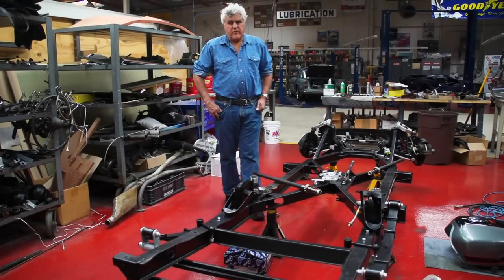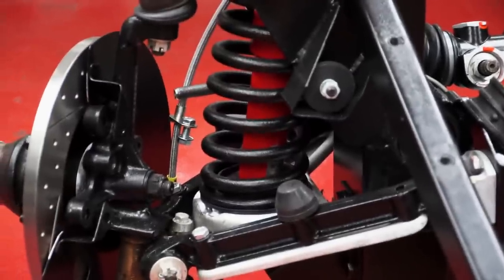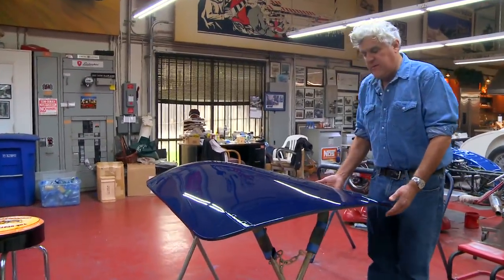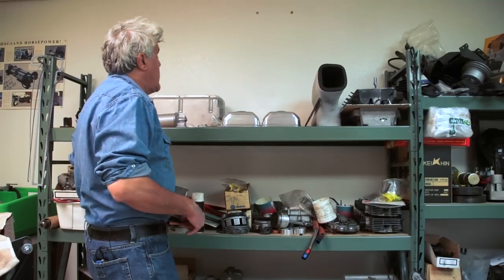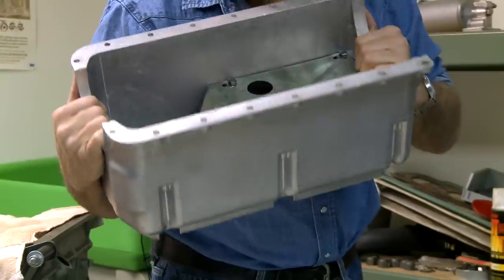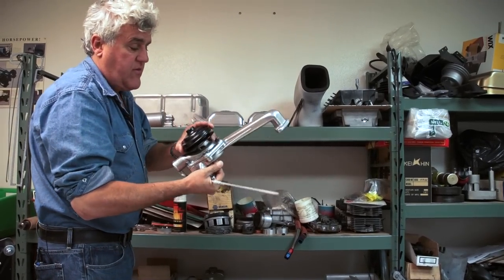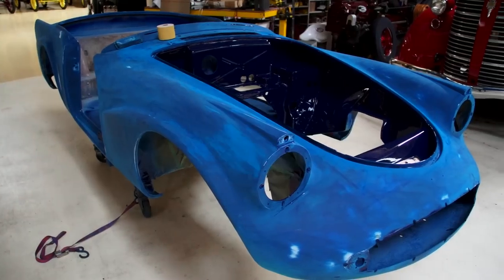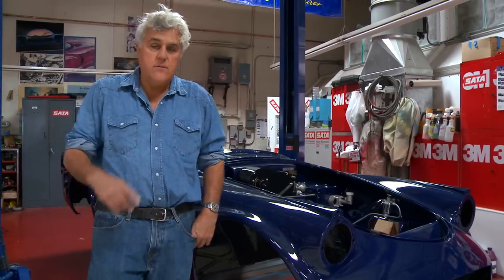Restoration Blog: 1962 Daimler SP250, Update 3 - Jay Leno's Garage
Restoration Blog: 1962 Daimler SP250, Update 3. Check out the latest installment of the Daimler restoration; Jay's cleaned up the fiberglass and the engine rebuild is about to begin.